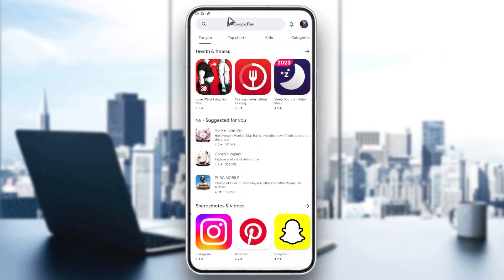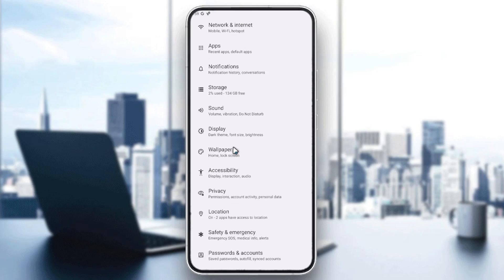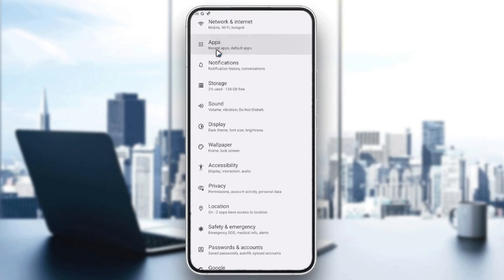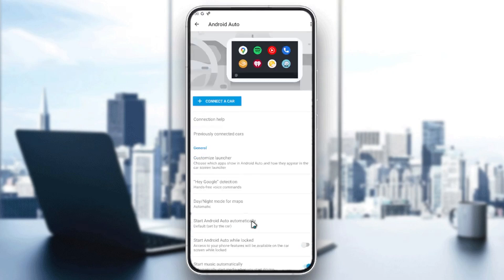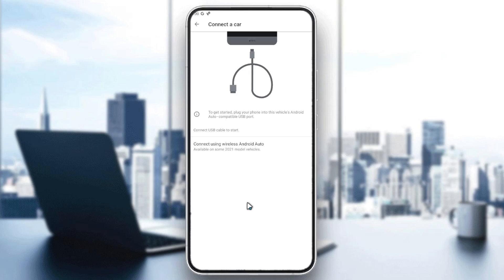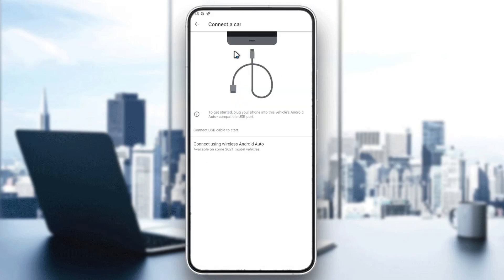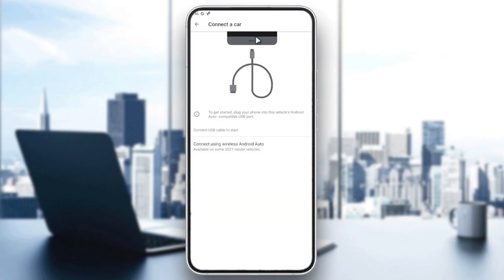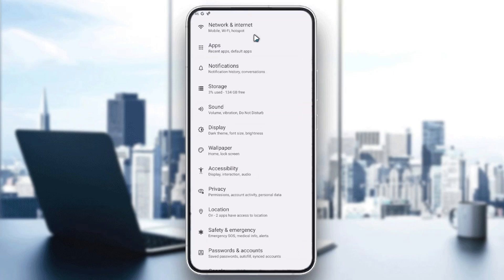How To Disconnect Android Auto Tutorial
Today we talk about disconnect android auto,android auto,how to disconnect android auto,android auto disconnect